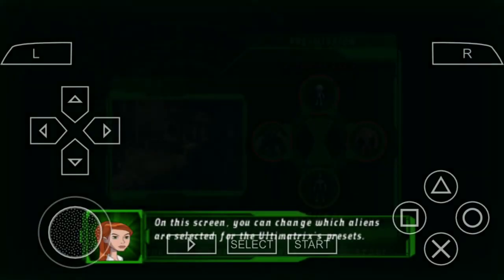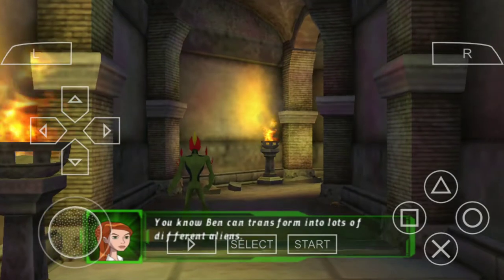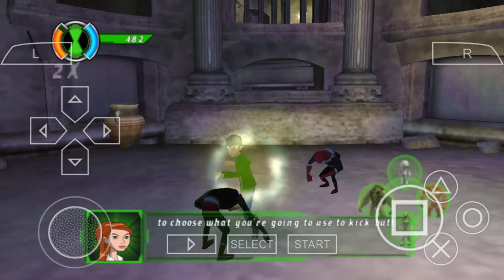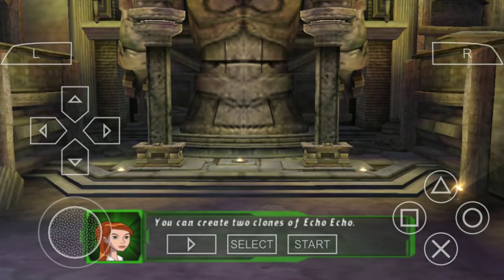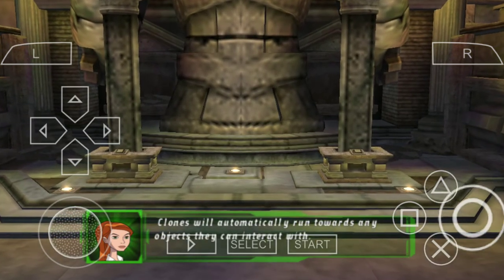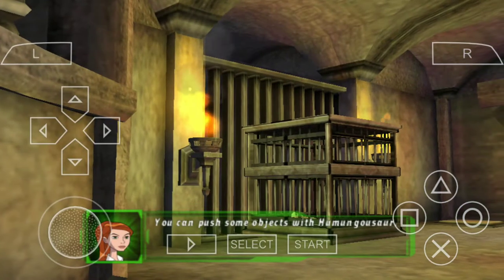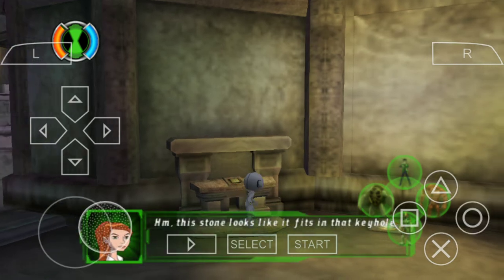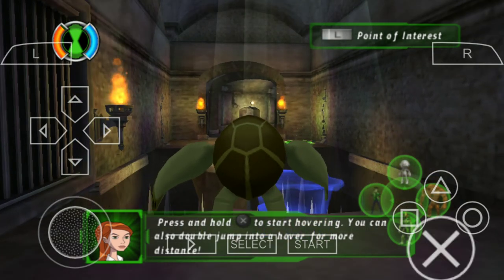Ben 10 cosmic destruction episode 1